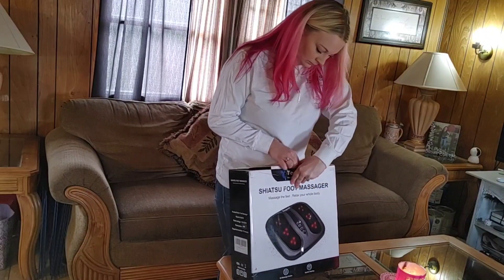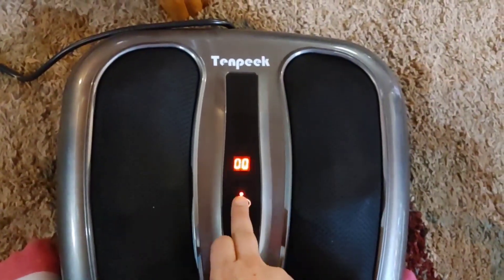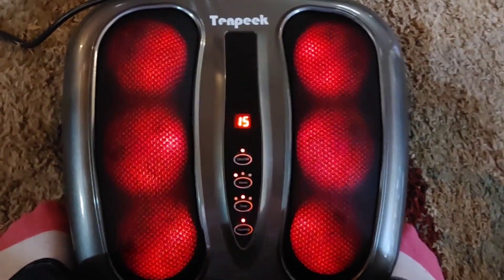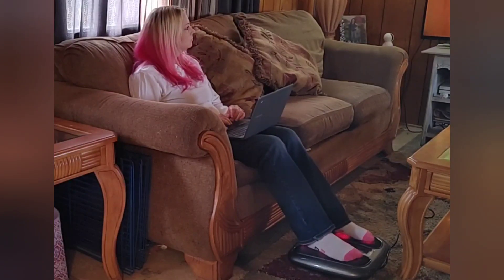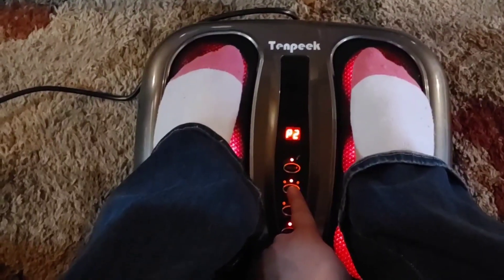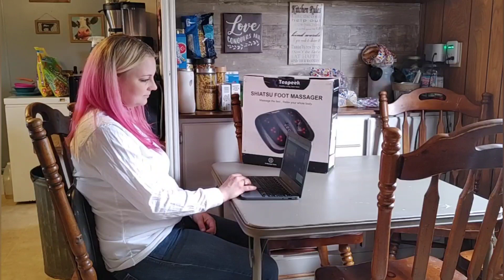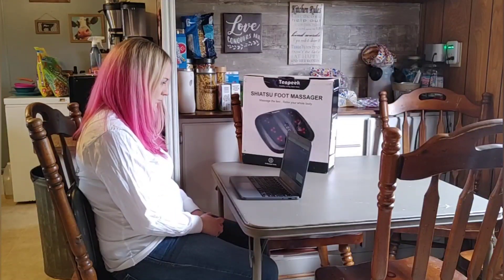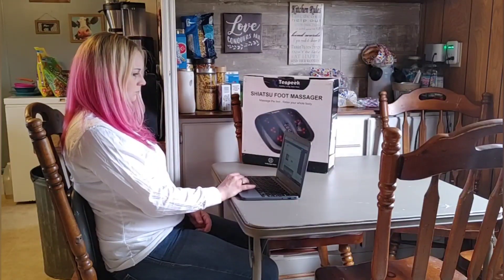TERELAX FOOT MASSAGER | PRODUCT REVIEW | MOM LIFE | Best Gift For Friends or Family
Hey y'all Today I'm sharing with you a amazing product from Terelax. Its there new foot back and leg massager. I was blown away on how good it was.

Features:

【Deep Kneading Massage】Foot massager has 6 massage heads and 18 rotating nodes, that can cover every acupoint on the sole of the foot, greatly promote blood circulation, relieve fatigue and tiredness brought about by a day's work or long-standing. Pressing intensity can be adjusted according to personal preference, please start with low intensity and slowly increase the intensity of the electric foot massager.
【Adjustable Soothing Heating Function】Foot massage has a heating function, the soothing heating rhythm makes your experience more comfortable and safety. If you do not like the heating function, you can manually turn it on and off.

MYSELF:
My Name is Tarah, I'm 32 and a stay at home mom/stepmother to 5 boys and 2 girls all from ages 13 to 8. I'm married to my best friend Johnnie. and we currently live a 1981 mobile home,  until we can get to our 1994 mobile home on our land. the inspections at horrible in NC. and always a 2 to 3 month wait...so we are doing alittle at a time.

Kids
Sampson(13), Amber(12), Dante(11), Payton (Girl)(10), Peyton (Boy)(10), Robbie(9), Liam (8)

InShot
YouCut video editor
Lumii Photo editior

ALL PAID SUBSCRIPTIONS